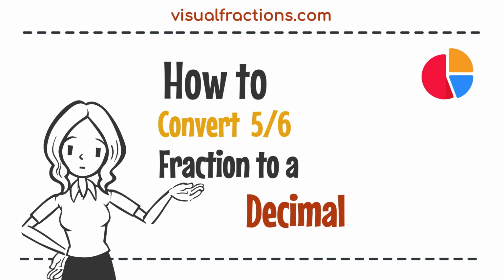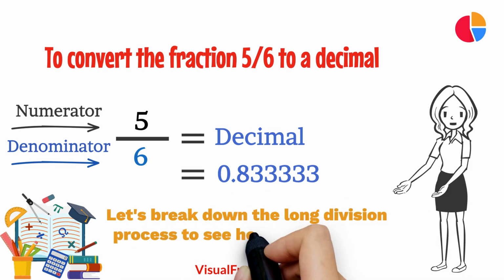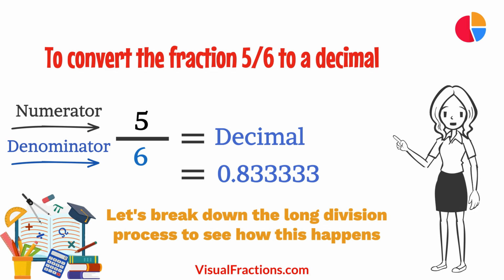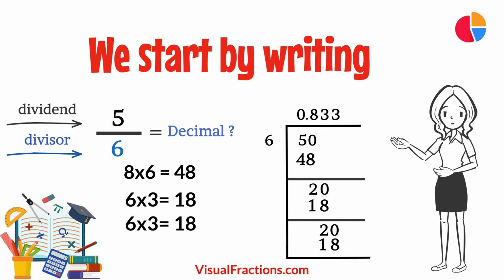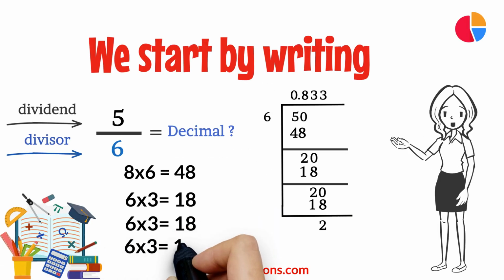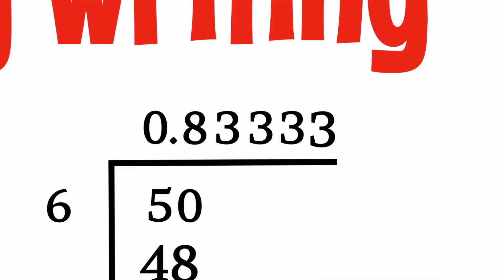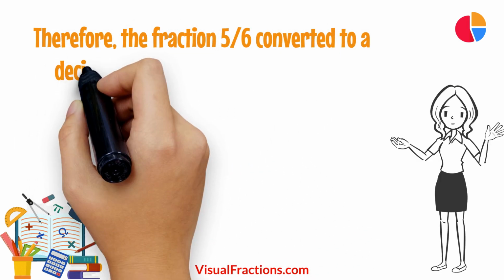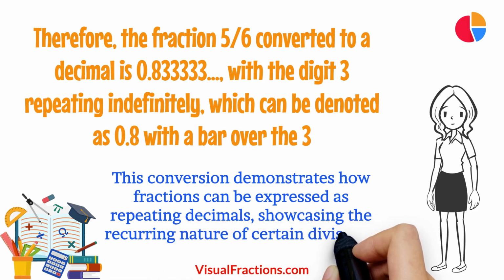Converting 5/6 to a Decimal: A Step-by-Step Tutorial